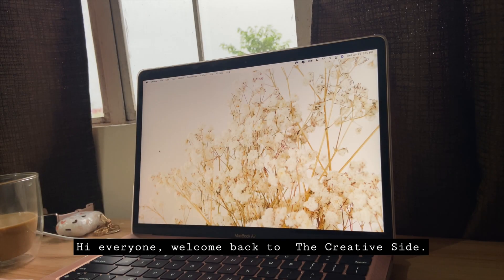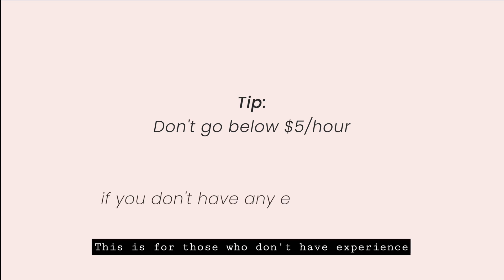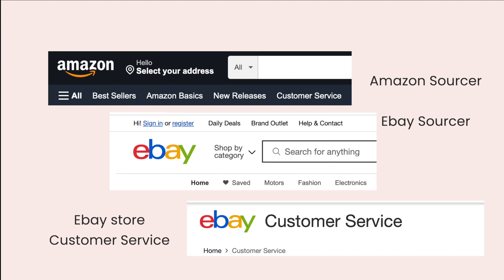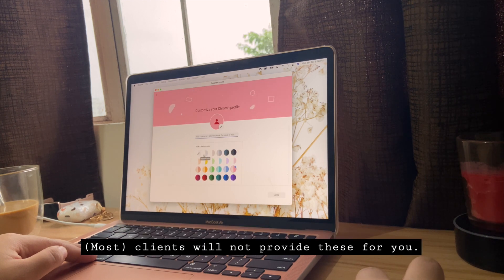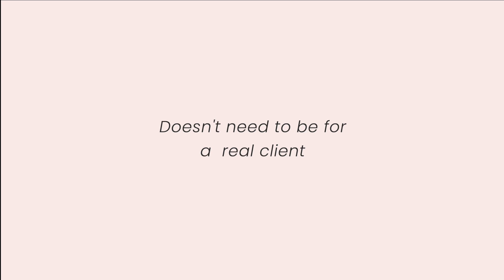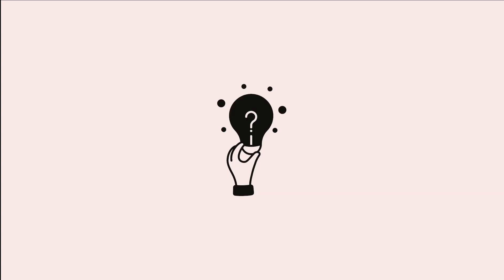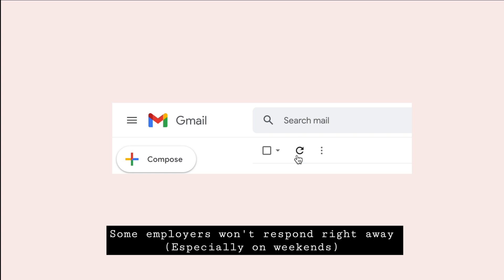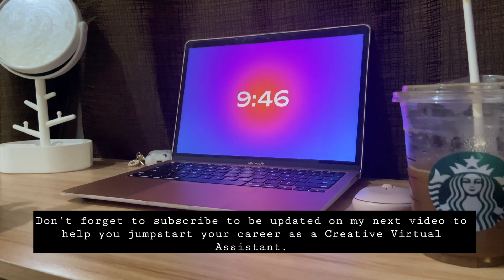Work from Home as a Creative Virtual Assistant 2022 | Filipina Homebased Mom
Here are the steps I actually did before I went full time and started working from home as a Creative Virtual Assistant (WFH Mom)